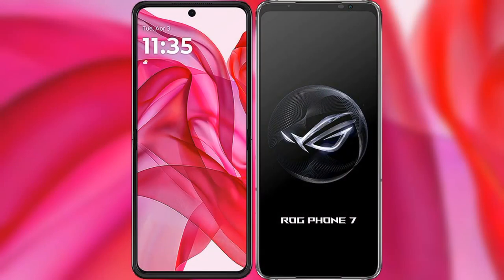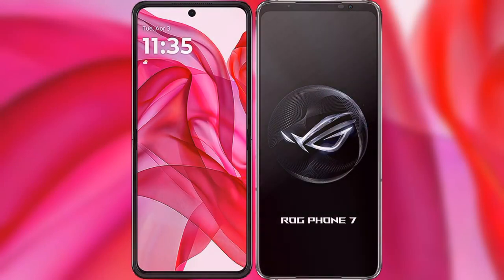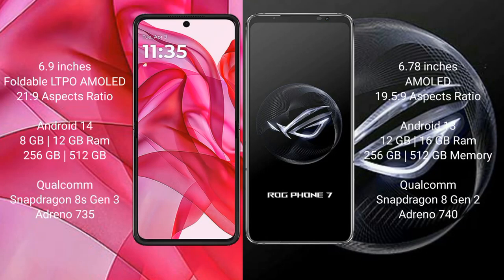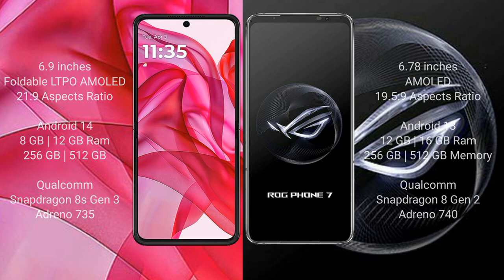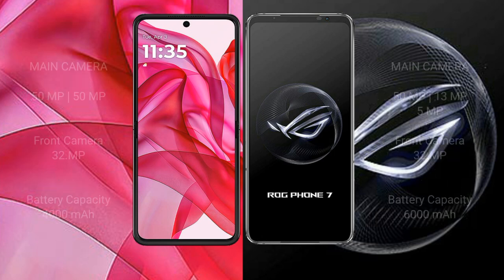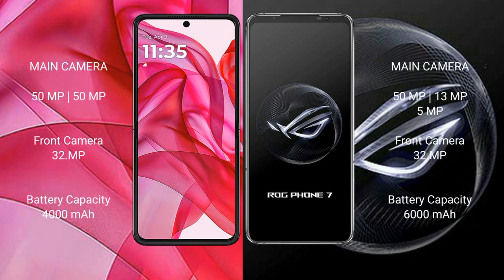Motorola Razr 50 Ultra vs Asus ROG Phone 7 Review